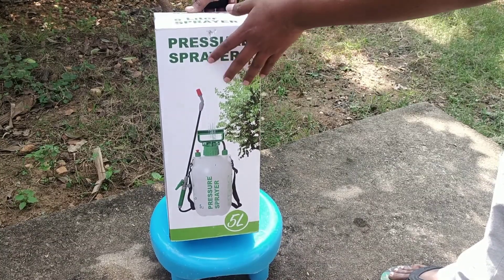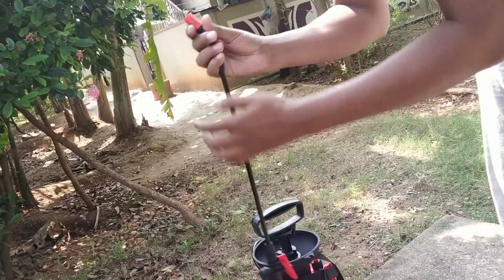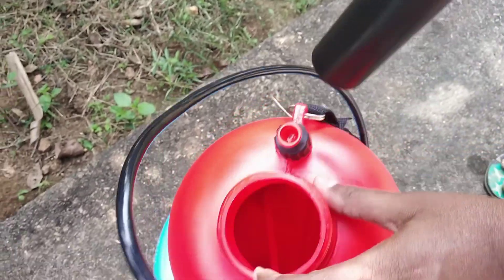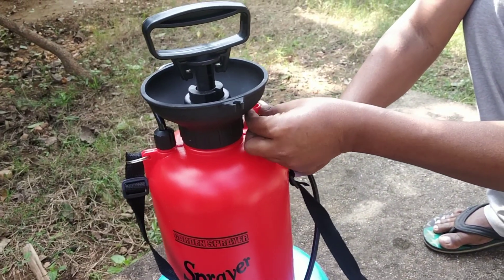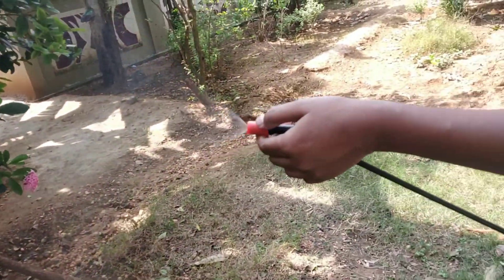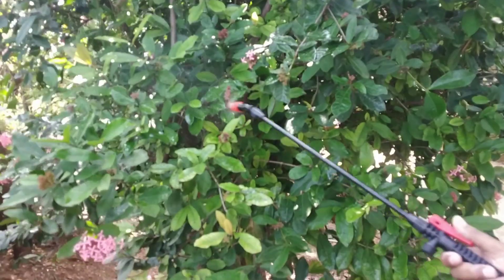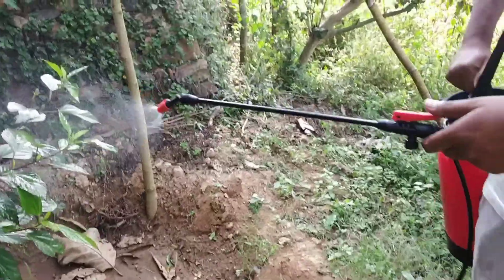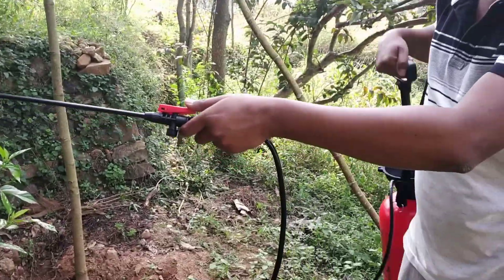Mini pressure sprayer Unboxing and Review